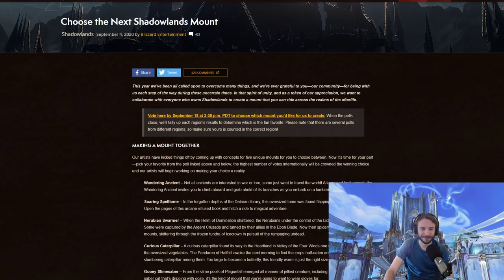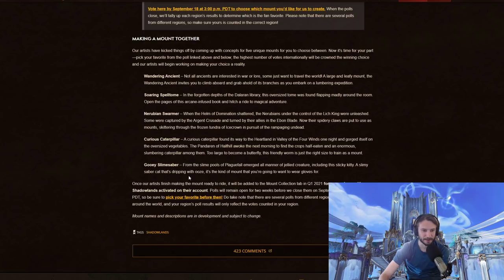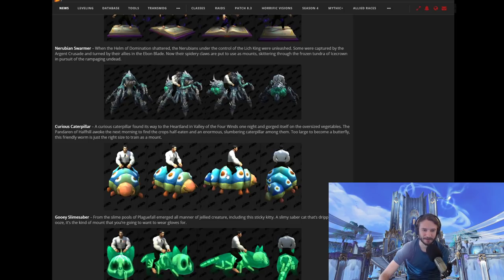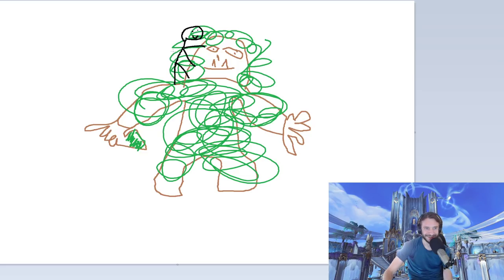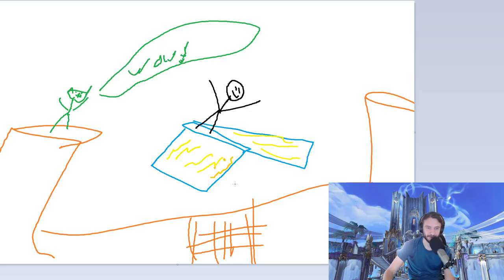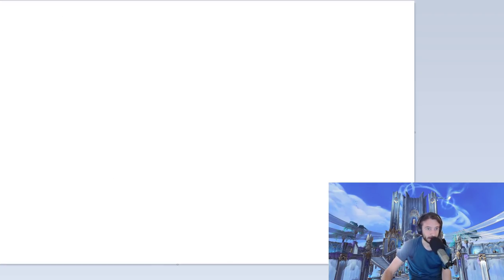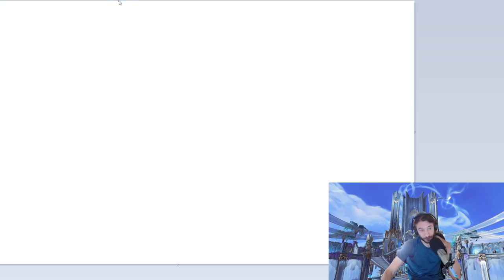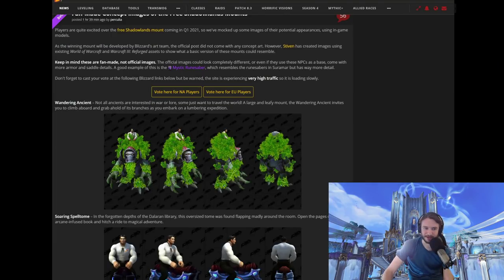Players Voting for a New Shadowlands Mount (What they are and My Paint Interpretations)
Blizzard are letting players vote for a new Shadowlands mount, but we only have descriptions and no actual pictures. I decided to help them out by drawing what I think the mounts will look like. Here's the site if you want to vote

About WoWCrendor:
Crendor has been making Youtube content for over 10 years. Starting with primarily World of Warcraft machinimas and progressing into a variety of games. Crendor primarily streams on Twitch now, but still uploads regularly on Youtube.